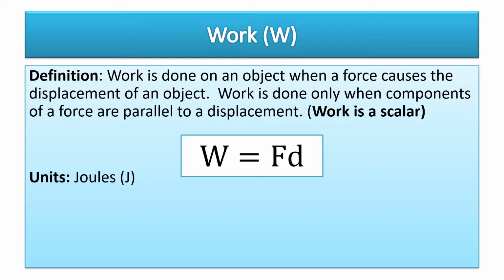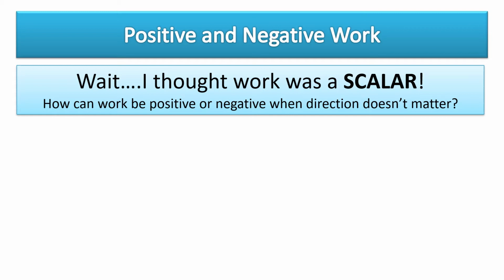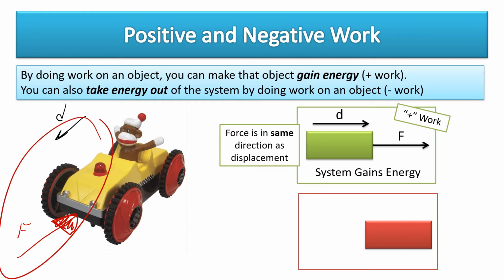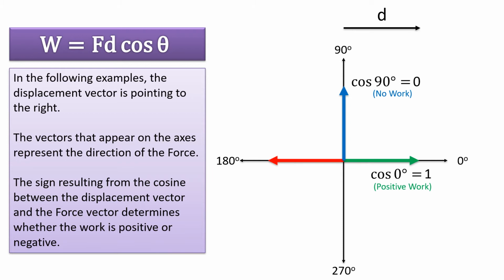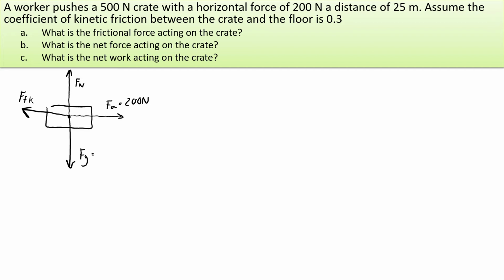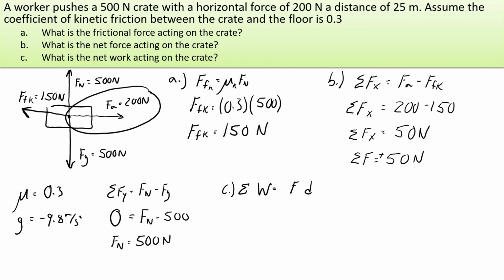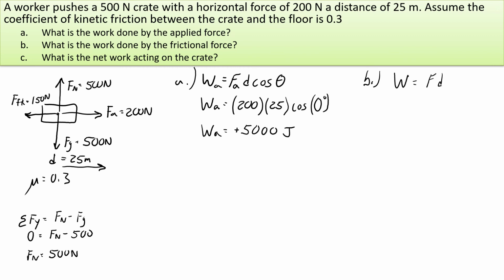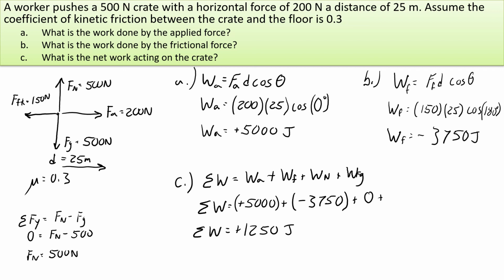8.1.B Work 2: Net Work - Lecture